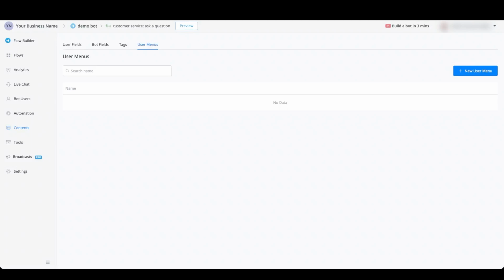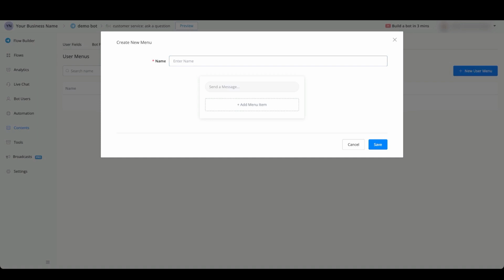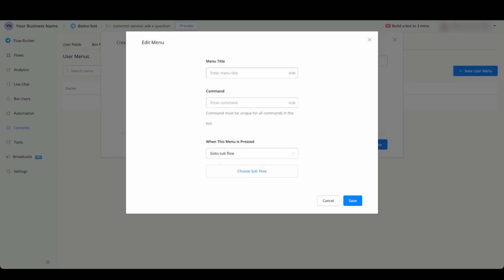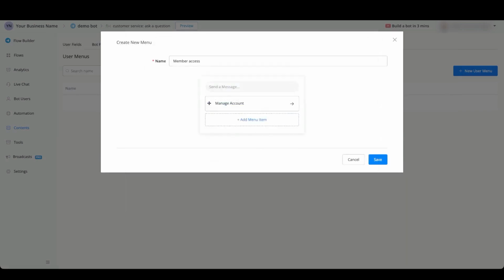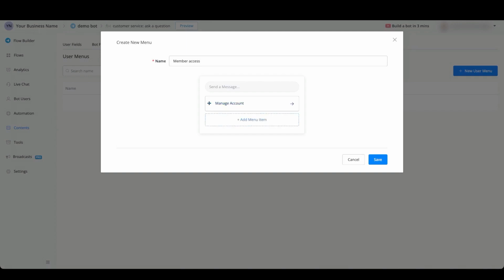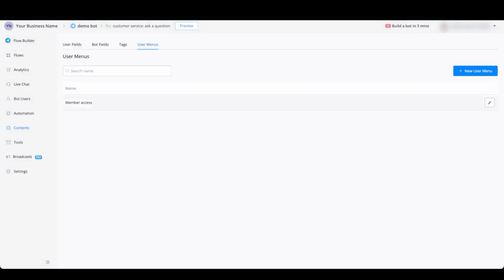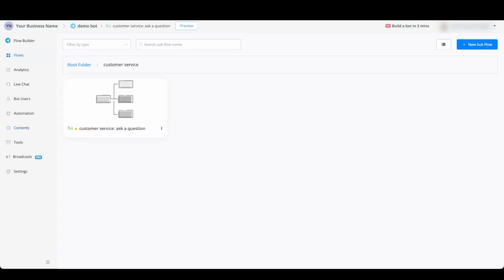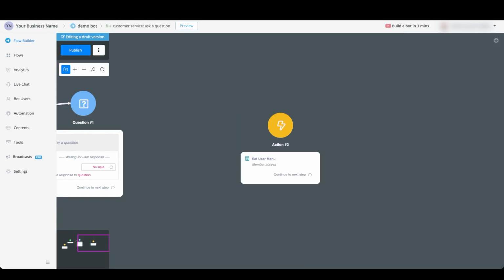🤖 𝗢𝗺𝗻𝗶 𝗖𝗵𝗮𝗻𝗻𝗲𝗹 𝗣𝗹𝗮𝘁𝗳𝗼𝗿𝗺 𝗧𝗿𝗮𝗶𝗻𝗶𝗻𝗴 𝟰𝟰: Creating User Menus in Bot Flow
Welcome to ChatPal Omnichannel Platform Training! In this video, we will walk you through how to create user menus in Bot Flow. User menus are a component that helps create intuitive and interactive chatbot experiences where users can browse options smoothly. Whether you are creating a customer support bot or a sales assistant, this tutorial will help you easily build menu navigation, increasing engagement and user satisfaction.

✅ Step-by-step instructions for creating user menus in Bot Flow.
✅ How to create intuitive and interactive menu options.
✅ Menu item organization for a better user experience.
✅ Best practices on testing and optimization of your bot menus.

𝐖𝐡𝐲 𝐔𝐬𝐞𝐫 𝐌𝐞𝐧𝐮𝐬 𝐌𝐚𝐭𝐭𝐞𝐫?
User menus are the backbones of a well-structured chatbot. They enable users to find information or services quickly. Mastering menu creation can ensure that your bot delivers a smooth and efficient customer experience.

𝐑𝐞𝐜𝐨𝐦𝐦𝐞𝐧𝐝𝐞𝐝 𝐟𝐨𝐫: Business owners, marketers, and customer support teams who want to create interactive and user-friendly chatbots.